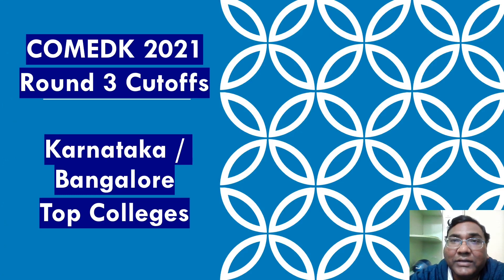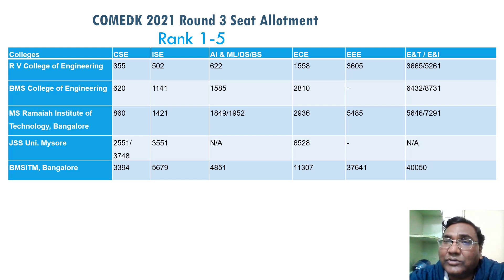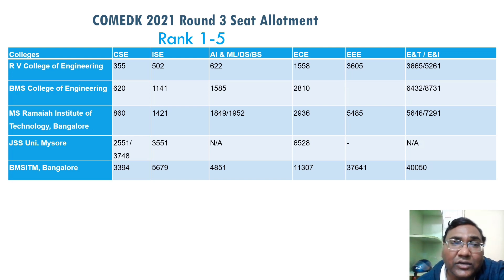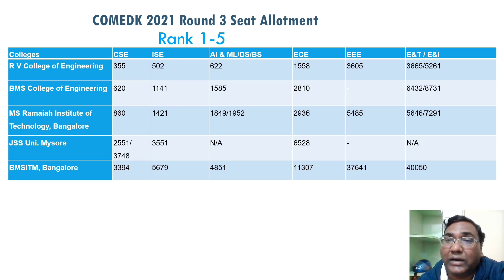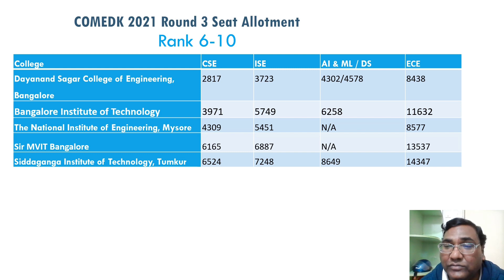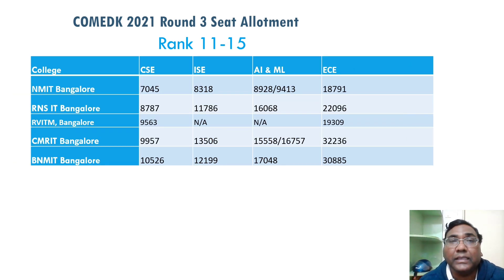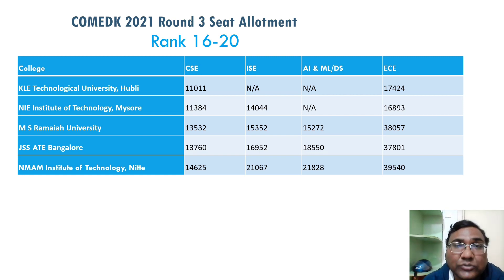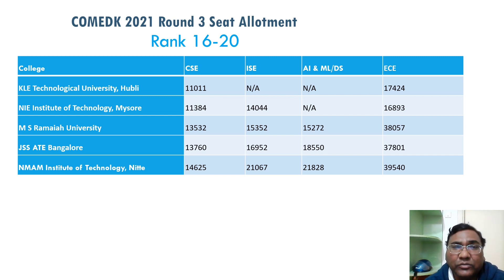COMEDK 2024|Top 20 COMEDK colleges Cutoff 2024|Best COMEDK colleges in Bangalore|comedk cut off 2024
comedk 2024 rank vs college, comedk 2024 result date, comedk 2024 cut off, comedk 2024 counselling date, comedk 2024 rank, comedk 2024 latest update,
comedk fee structure for btech 2024, comedk 2024 dates, comedk 2024 details, comedk 2024 documents required, documents required for comedk 2024, documents for comedk 2024, comedk 2024 expected cutoff, comedk 2024 expected marks vs rank, all about comedk exam 2024, comedk expected cut off 2024, comedk 2024 full information, comedk 2024 fee structure,
comedk 2024 review, rank vs marks comedk 2024, rank vs college comedk 2024, comedk result 2024, comedk uget 2024, comedk marks vs college 2024
Comedk cut off 2024
comedk colleges
comedk rank vs college
comedk counselling
comedk cutoff
Comedk cutoff 2024 round 3
Comedk cutoff for rvce
Comedk cutoff 2024 round 2
Bmsit comedk cut off 2024
Comedk cutoff 2024 round 1